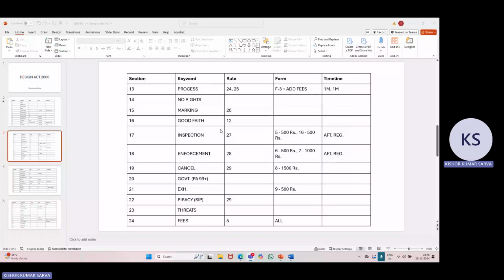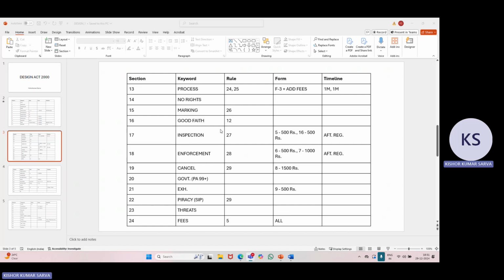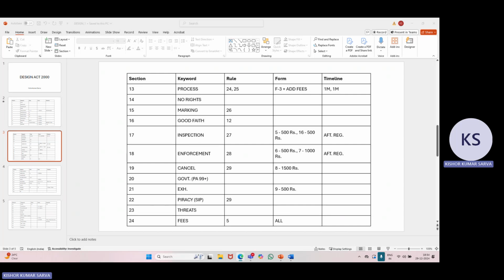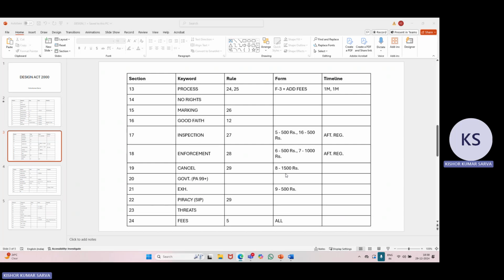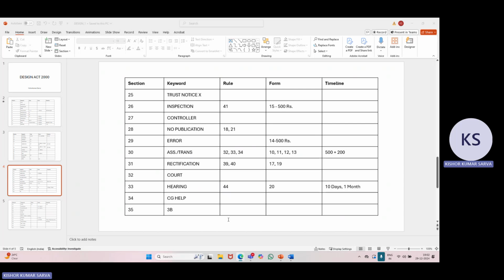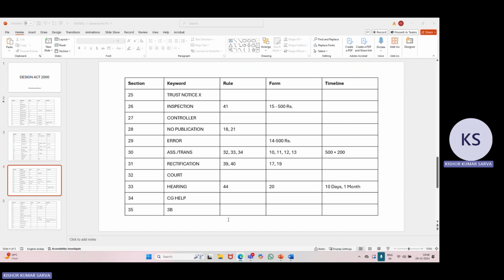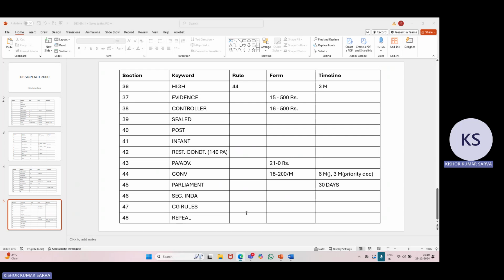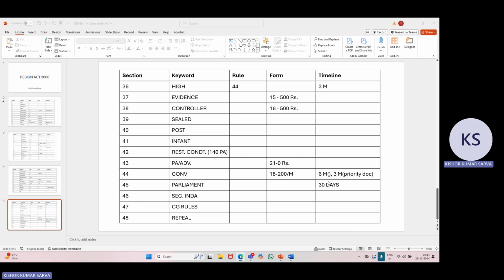Quick Recap: Indian Design Act (Sections 14 to 48) – Simplified Overview for Last-Minute Revision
📚 Dive into Sections 14 to 48 of the Indian Design Act, 2000, in this in-depth yet concise video. Perfect for understanding advanced provisions, including restoration of lapsed designs, piracy of designs, legal proceedings, and more.